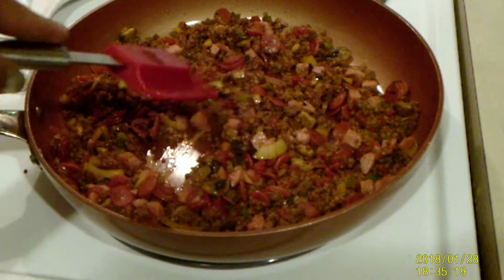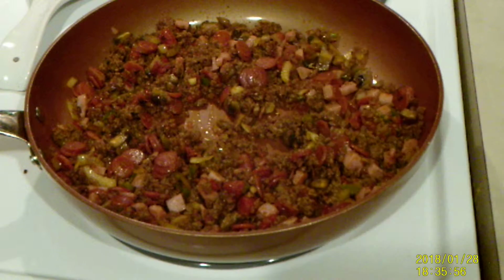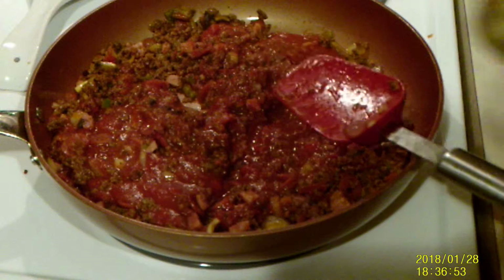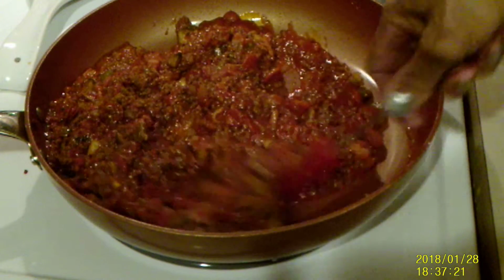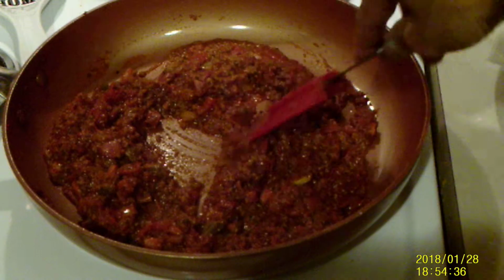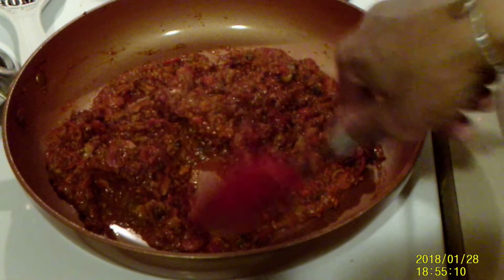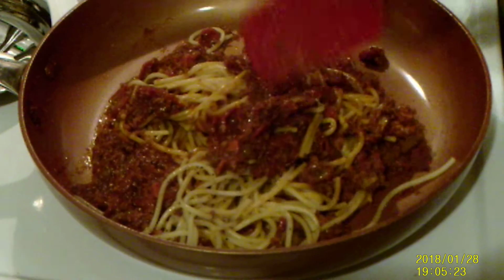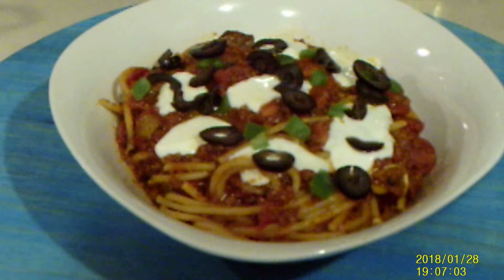how to make "Speghizza"{ partial video}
Cooking with Kresta Leonard {UNCUT} this dish is like a pizza and spaghetti and  its a fun dish, make it for the kids.